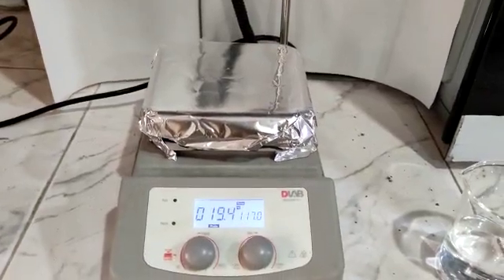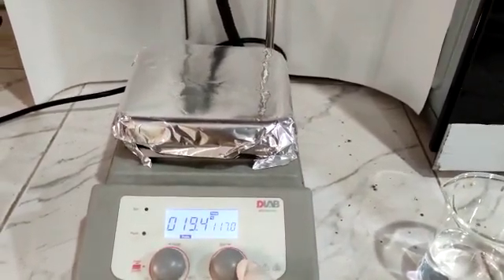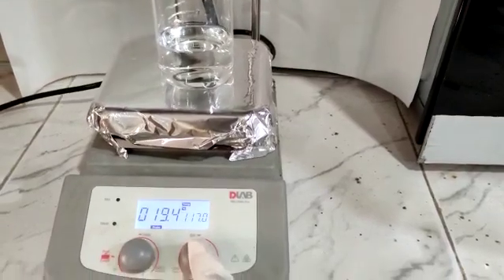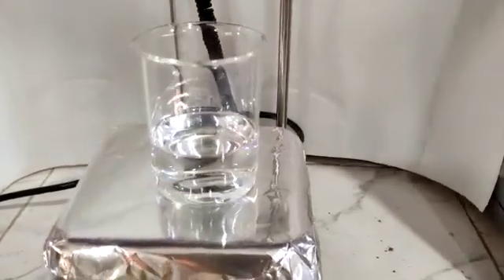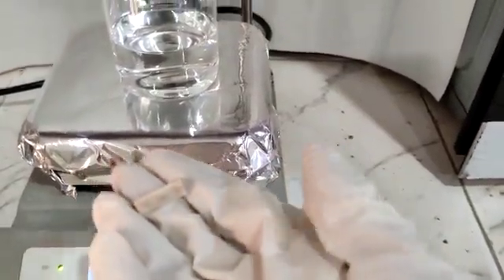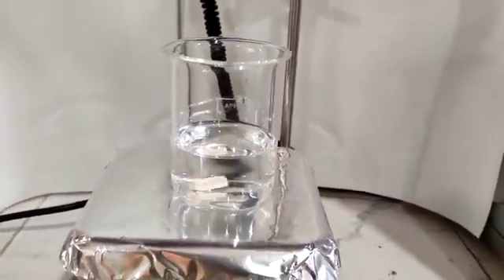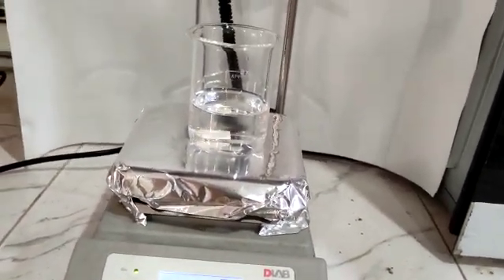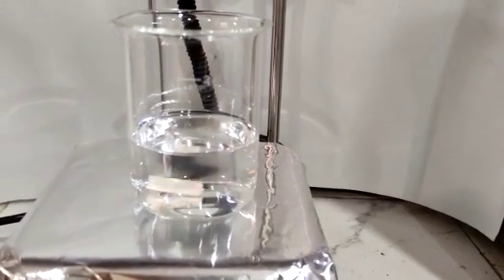How to Use a Magnetic Stirrer: An Easy Tutorial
In this video, we're going to show you how to use a magnetic stirrer using a hotplate. This is an easy way to make your lab experiments more fun and efficient!

Magnetic stirrers are a great way to add excitement to your lab experiments. By using a magnetic stirrer, you can easily mix ingredients without having to use a glass or beumbered stirrer. In this video, we're going to show you how to use a magnetic stirrer using a hotplate, so you can get started with your own lab experiments quickly and easily!